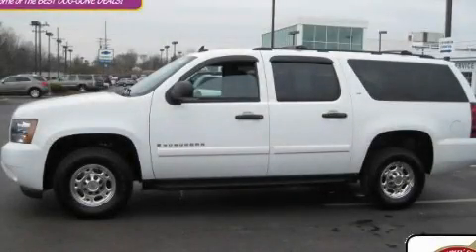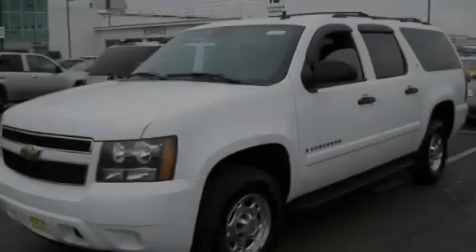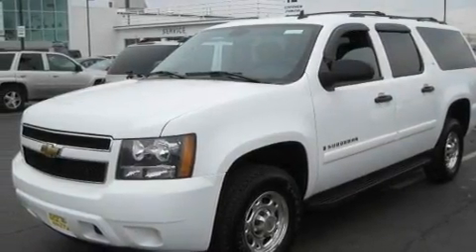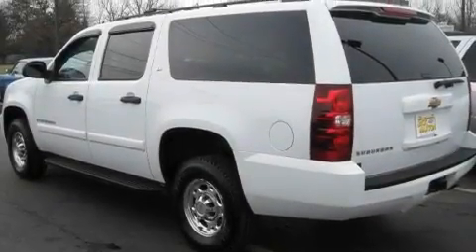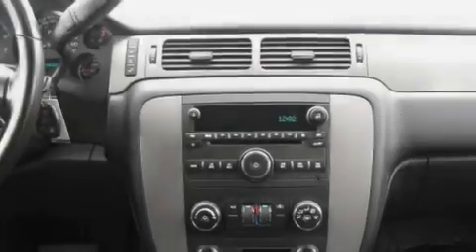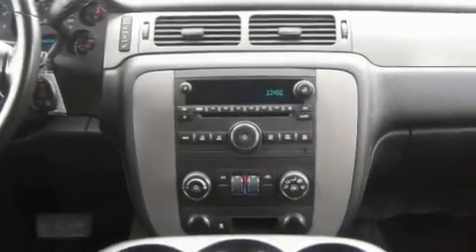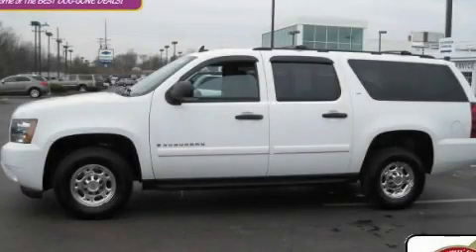2008 Chevrolet Suburban OH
Year : 2008
 Make : Chevrolet
 Model : Suburban
 Engine : 6L 8-Cylinder
 Trans . : automatic
 Exterior : Summit White
 Miles : 80,084
 Interior : Ebony
 Jack Maxton Chevrolet
 700 East Dublin-Granville Rd
  , OH 43085
 Preowned 2008 Chevrolet Suburban  OH